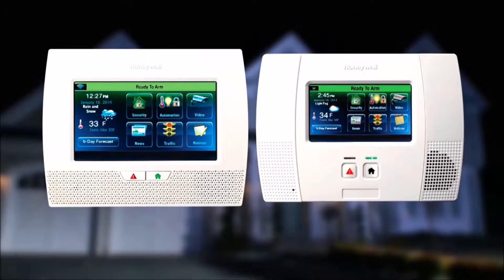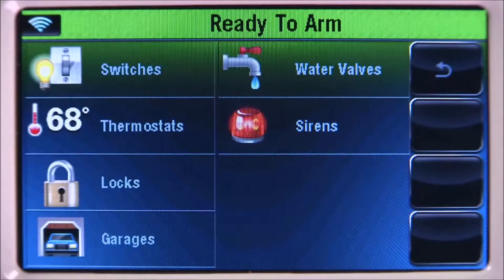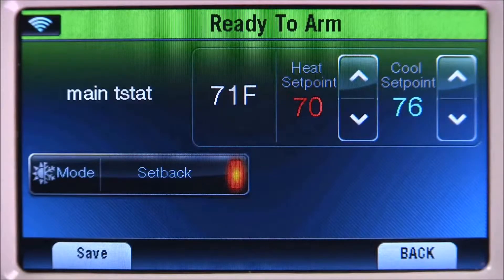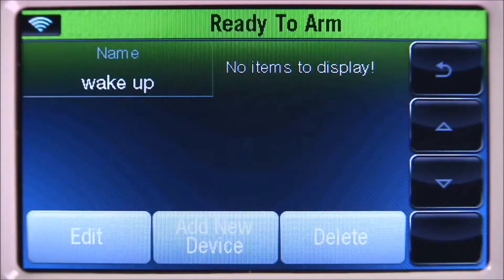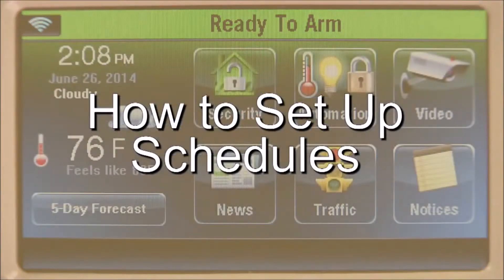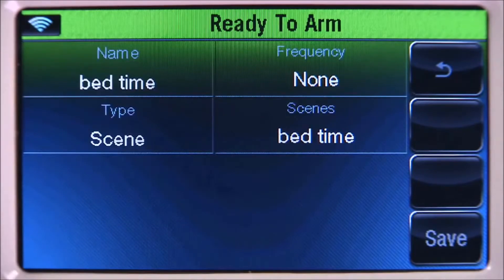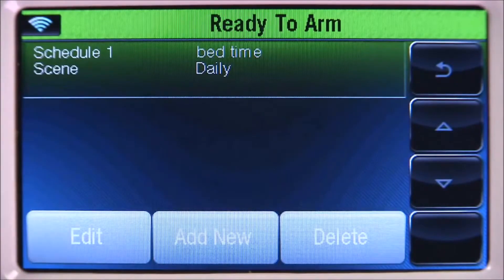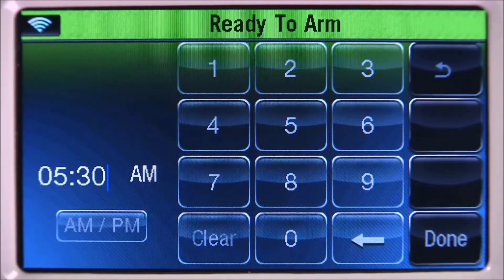How to set up Schedules Honeywell LYNX Touch 7000 5200 and L5210 Alarm Panels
This video will show you how to set up Home Automation Schedules on your Honeywell Lynx Touch L5200 and L7000 system.

Advanced Security is your Do It Yourself partner by offering the right products with the right DIY support and the right Nationwide Alarm Monitoring services to give you a professional grade home or business security at a fraction of the cost. Our UL Alarm Monitoring Services start as low as $10.00 a month with NO CONTRACTS, NO HIDDEN FEES.  for more information.
This video was produced by Honeywell Security and reposted on our channel for our customers.